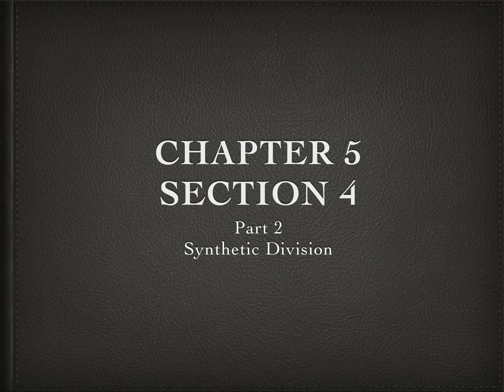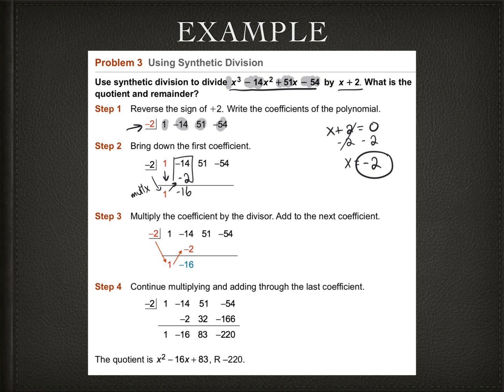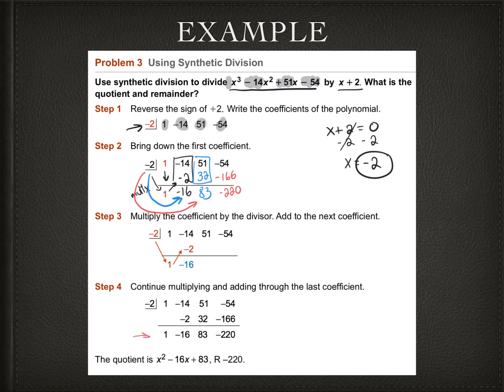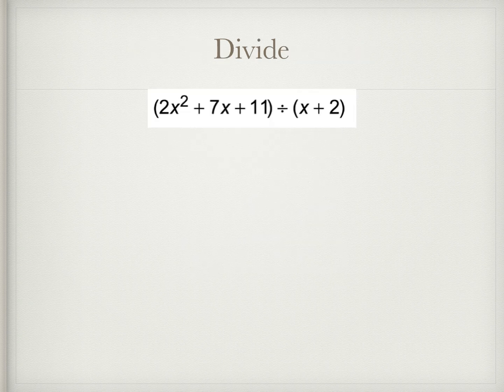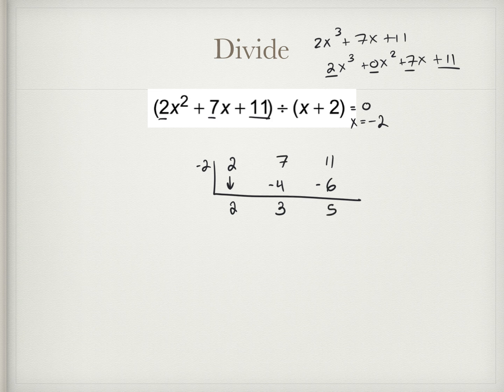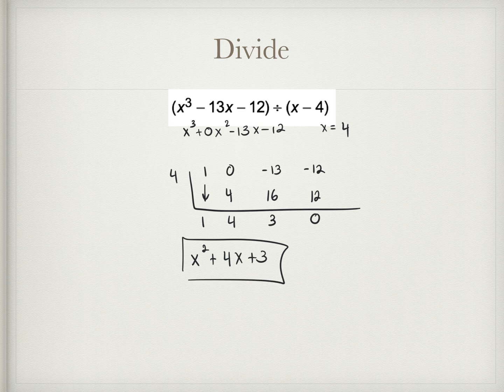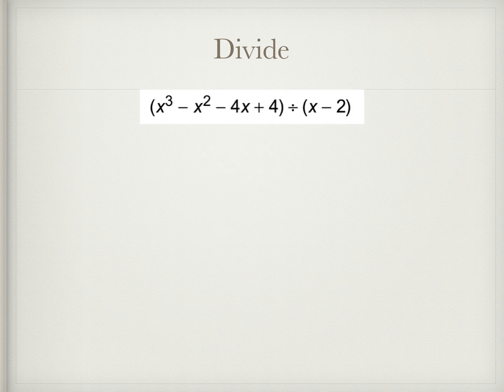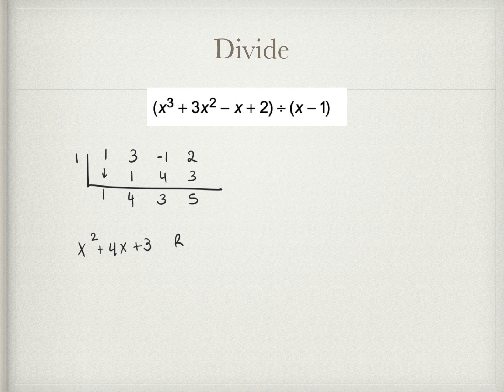Alg2s+5.4+part+2+notes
00:00 Slide 1
00:05 Slide 2
01:58 Slide 3
02:55 Slide 4
04:11 Slide 5
05:05 Slide 6
05:56 Slide 7
06:30 Slide 8